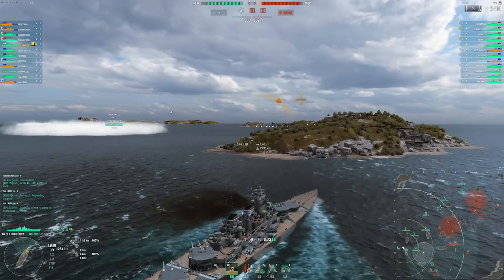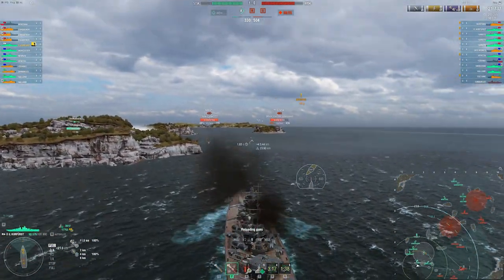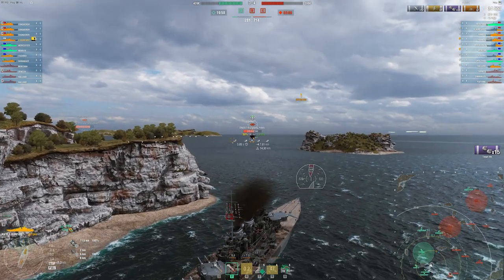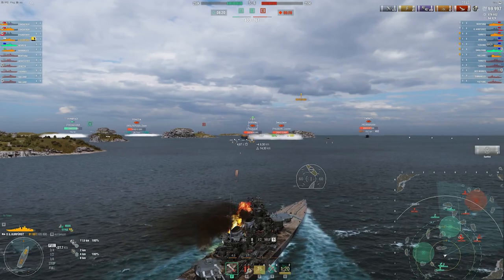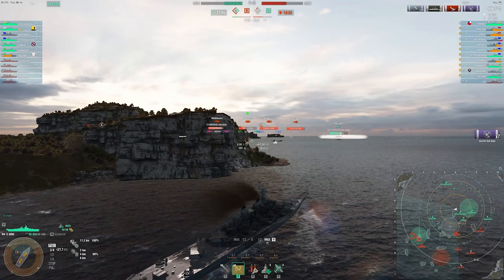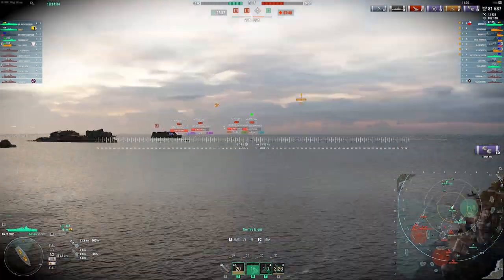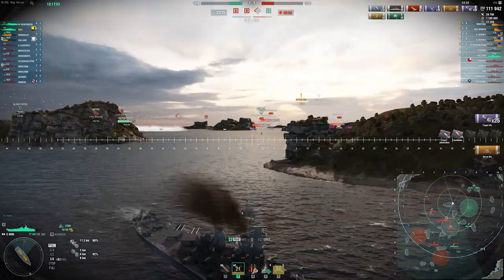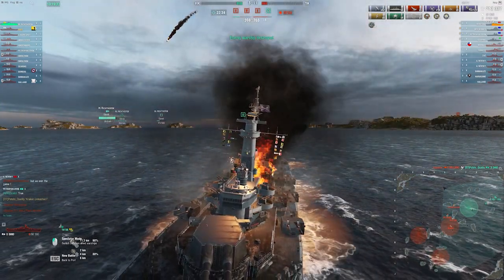How To: Push and Hold in a Battleship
A few games here to show you the mindset I have when I push a flank and when I'm trying to hold back an enemy push.